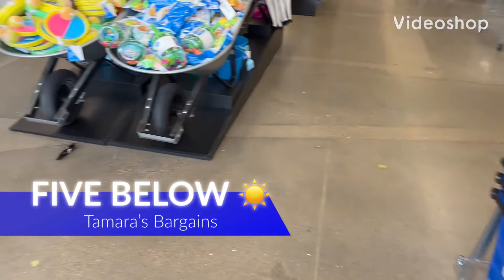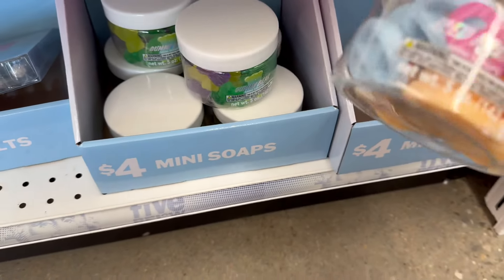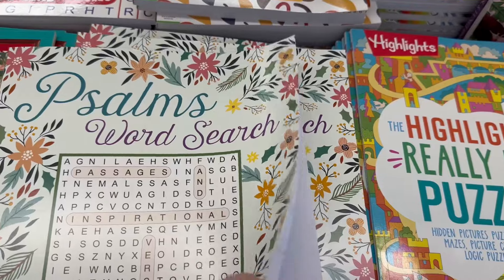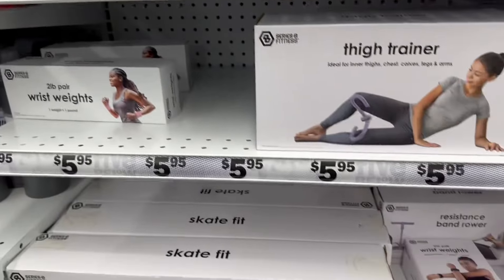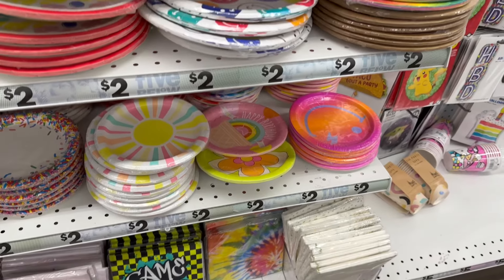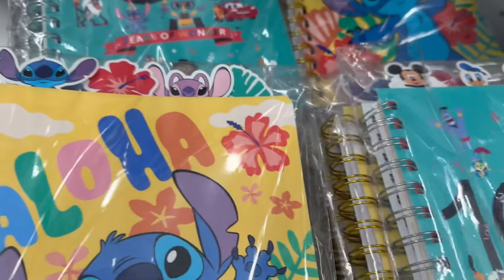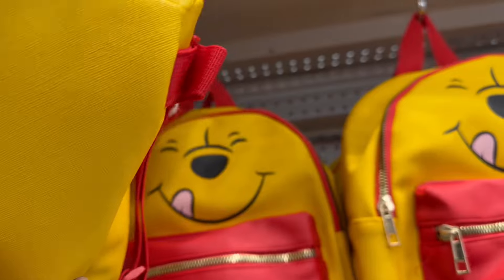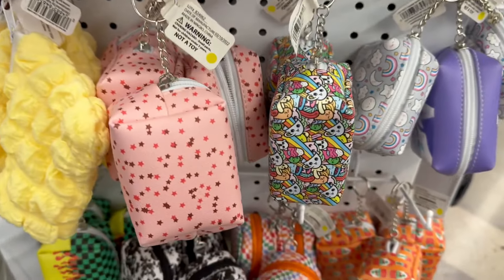FiVe BELoW🚨🔥 EXCITING NEW DUPE FINDS STARTING AT $1 shopping new five below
Today’s episode is a Come With Me to Five Below, this store always has the cutest novelty finds for everyone.

Get Cozy….because we are going to shopping‼️

Last Week’s CWM to Five Below & New Five Below Walkthrough: FiVe BELoW🚨🔥 L👀K WhAT ThEY JuST DiD tO Us⁉️😭